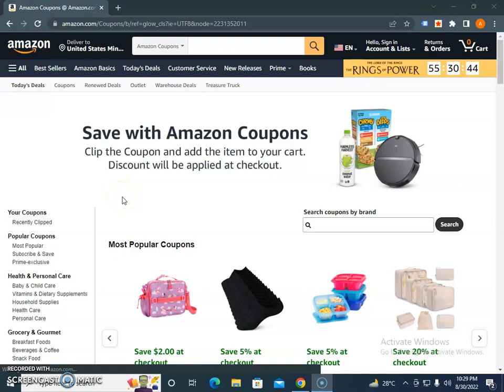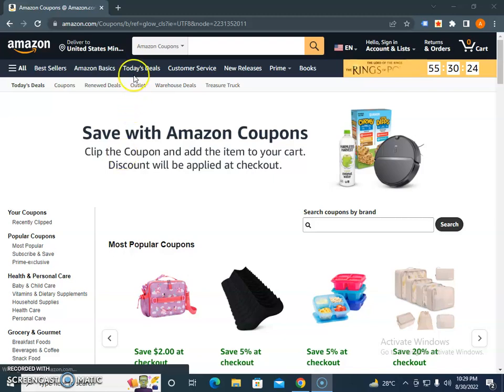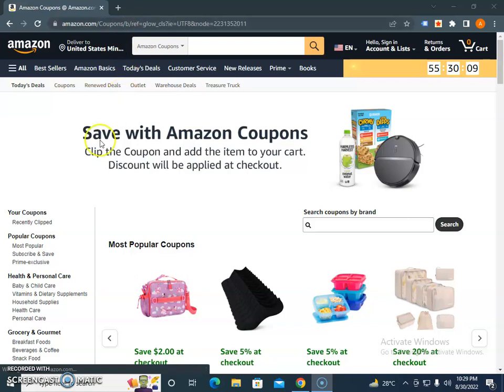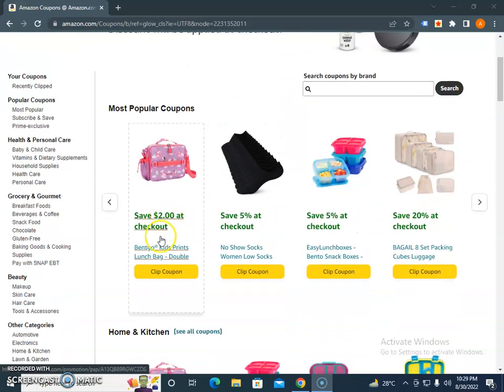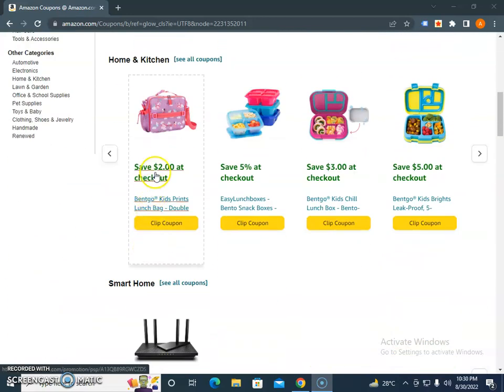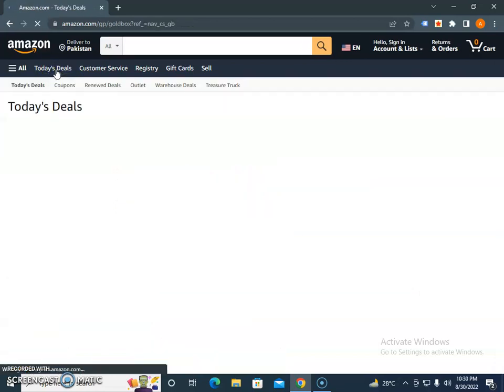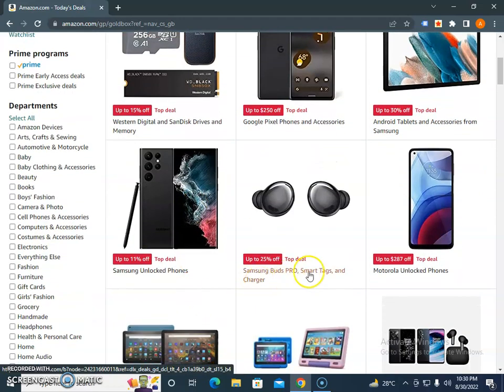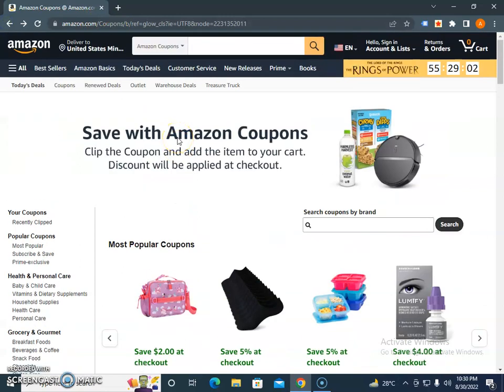Amazon Coupon Codes - Save up to 25% OFF With Promo Codes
Amazon is the place where you will find lot of items across different categories. Amazon offer promotions and deals so one thing is you need to make sure you will check each in this video.